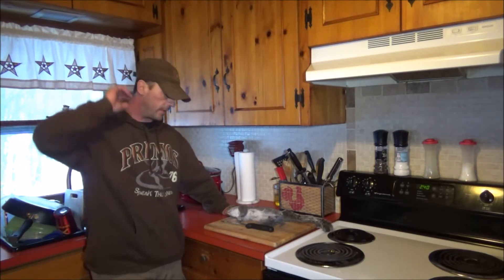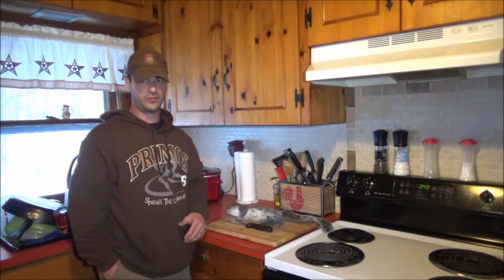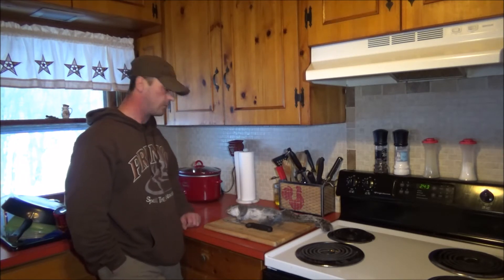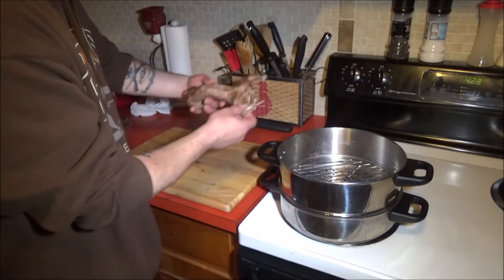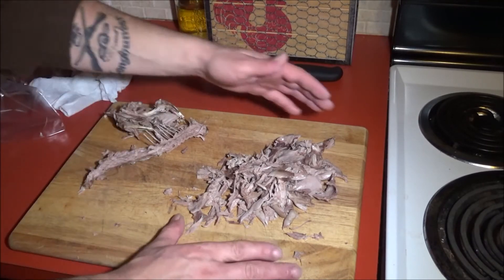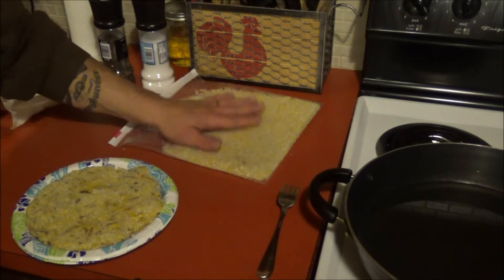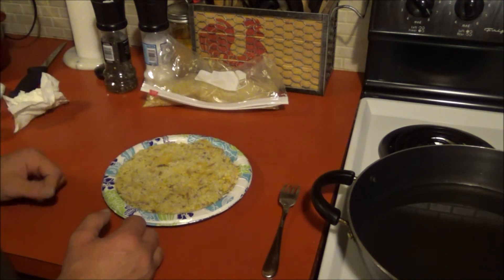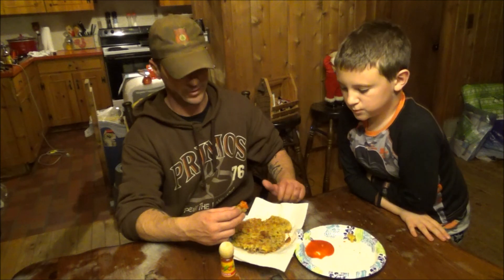How to Cook a Squirrel - Part 1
My favorite way to cook and eat a squirrel. Hopefully we can get a couple more and share some other ways as well.